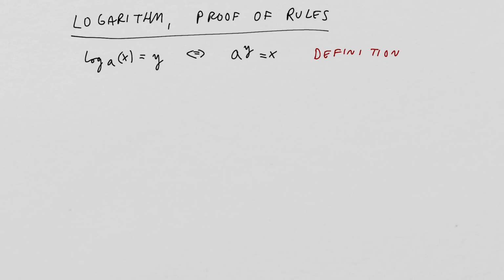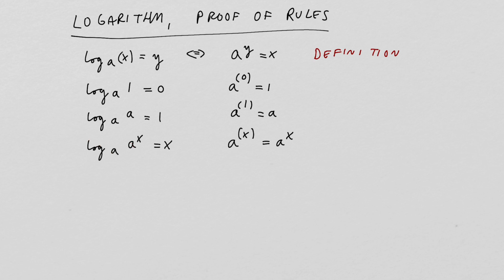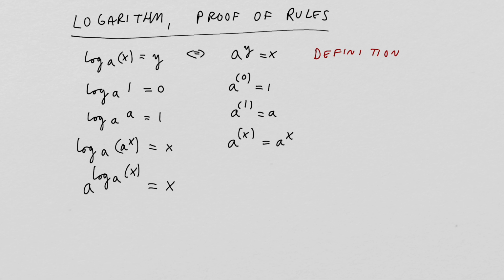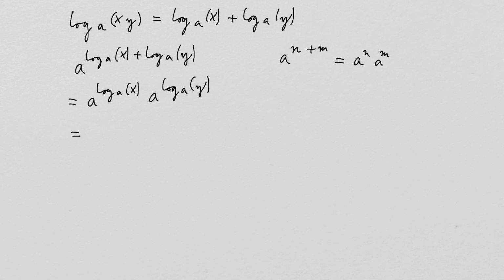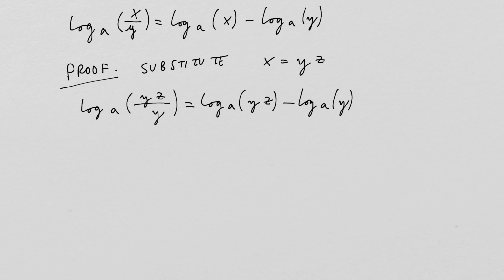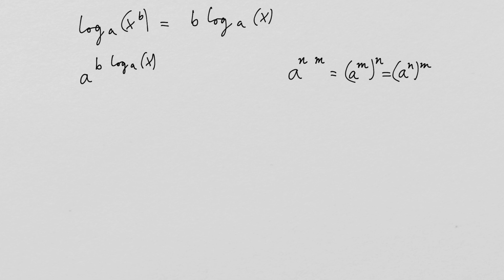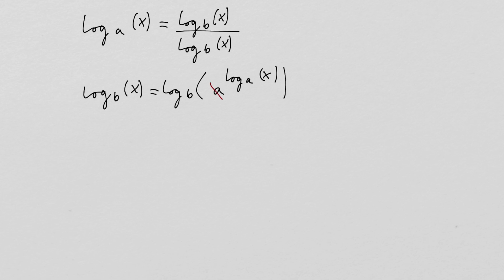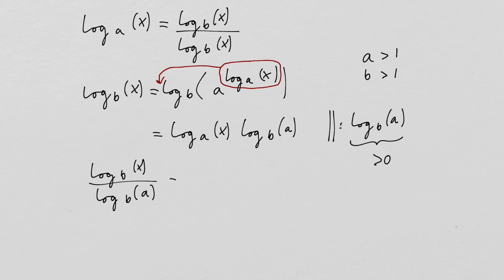week6vid4 LogarithmProofsOfFormulas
Let's prove the logarithm calculation rules by using rules of powers.